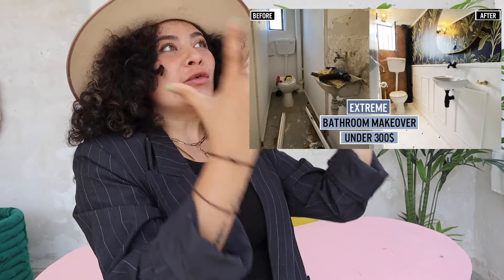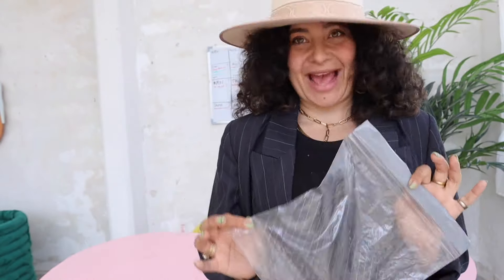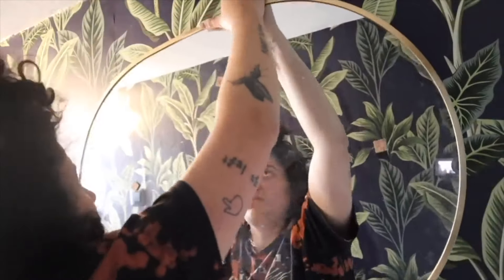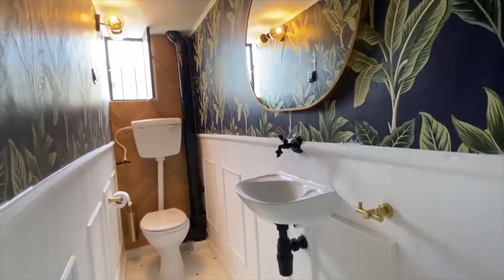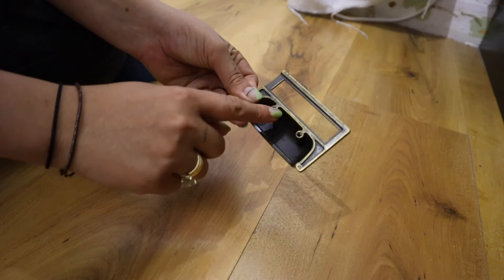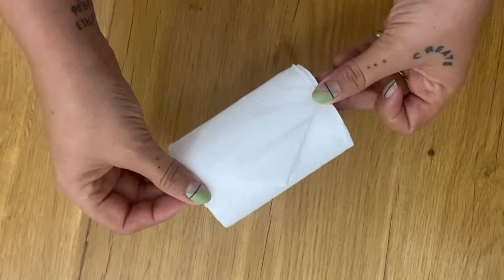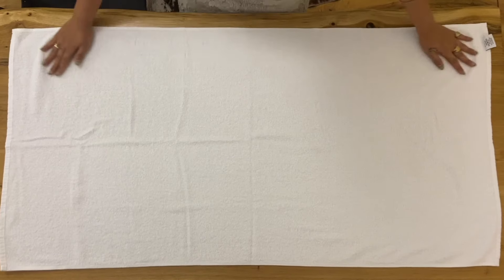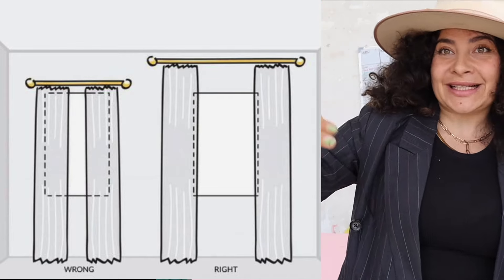TOP 10 DIY DESIGN HACKS // home Hacks to Save Time + Money!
in this video, we are gonna go threw my favorite super inexpensive hacks that are gonna help you decorate your space. 10 home hacks to redesign every room and make is special, stylish and personal.

LET´S BE FRIENDS!